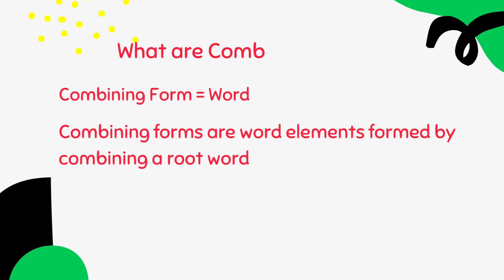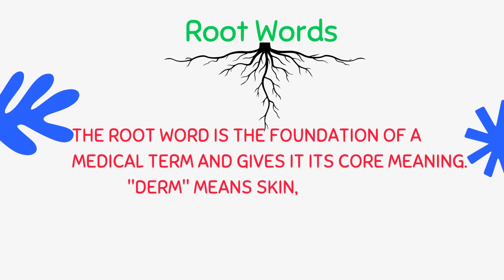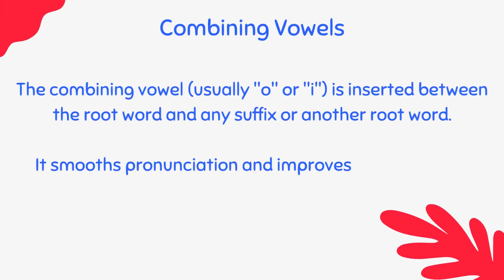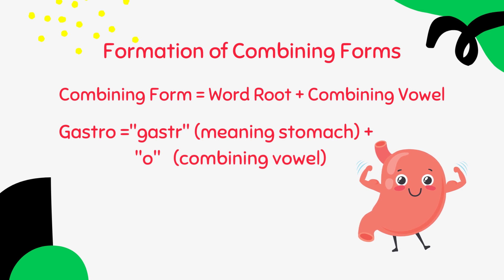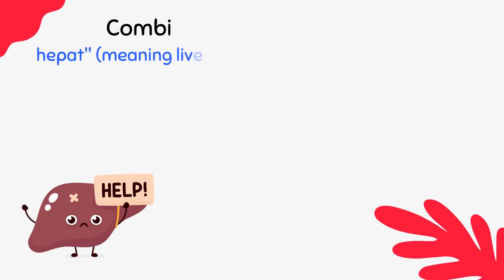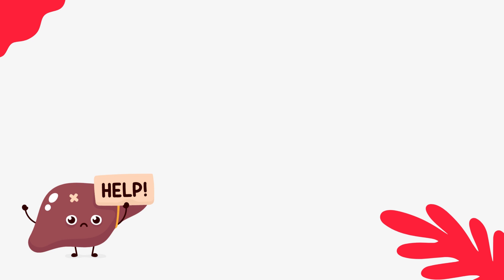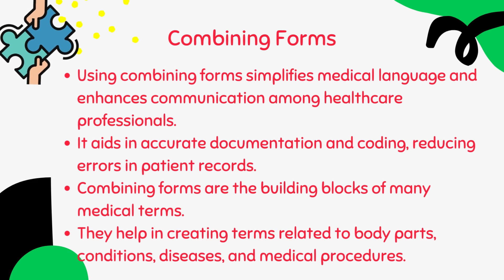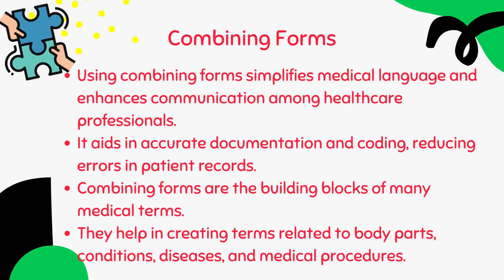Combining Forms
In this video, we delve into the fascinating world of "Combining Forms" in medical terminology. Discover how these word elements are created, and see how they play a crucial role in decoding complex medical terms. Join us as we explore examples, usage, and advantages of using combining forms in the healthcare field. Improve your medical coding skills and enhance your understanding of the language of healthcare.